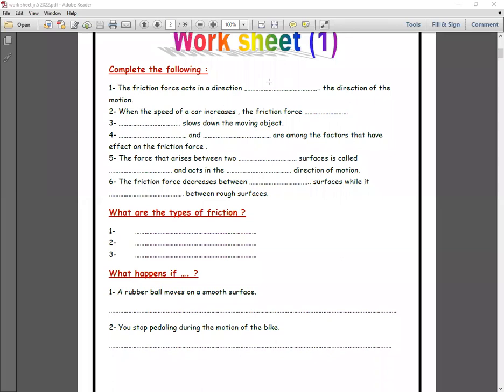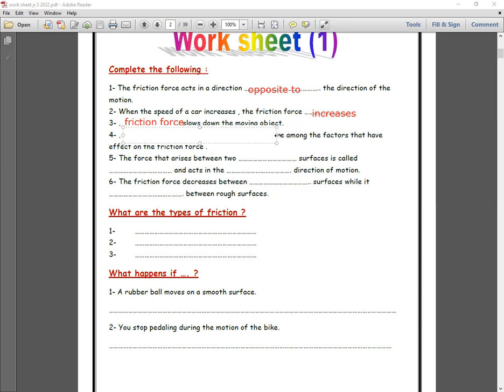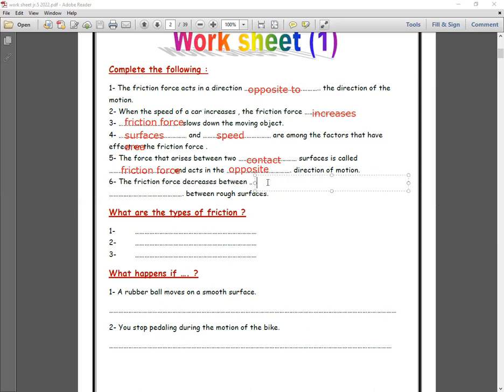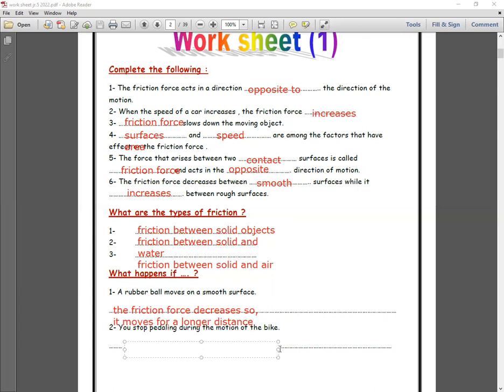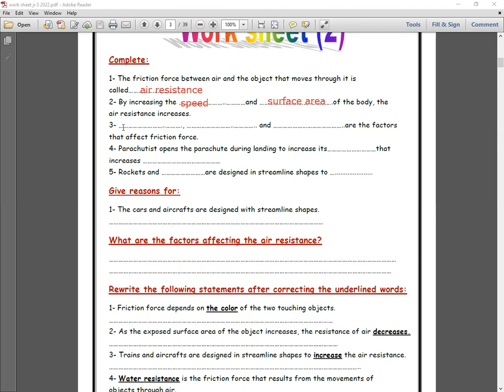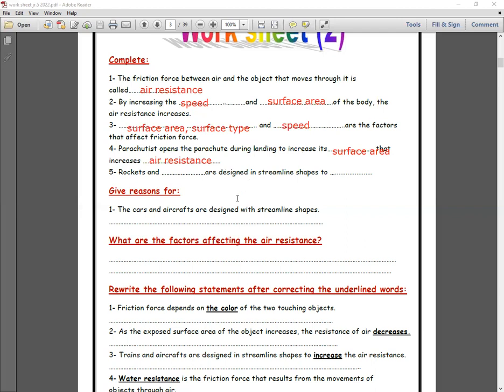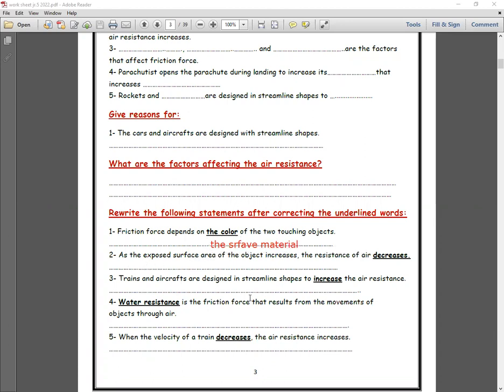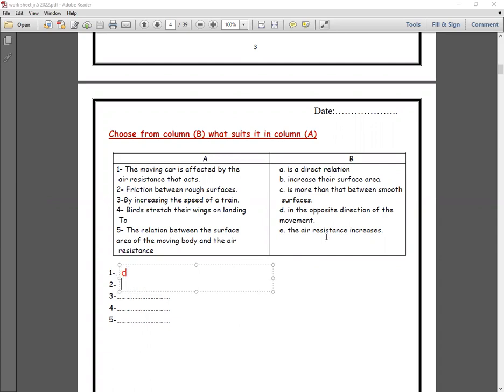online session work sheet 1 - 2